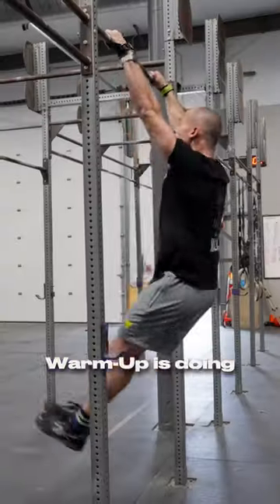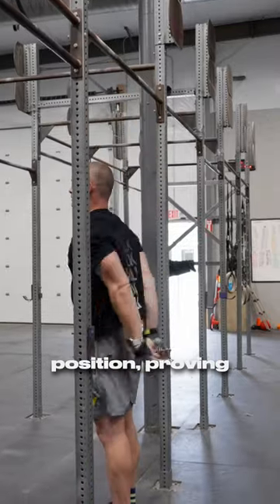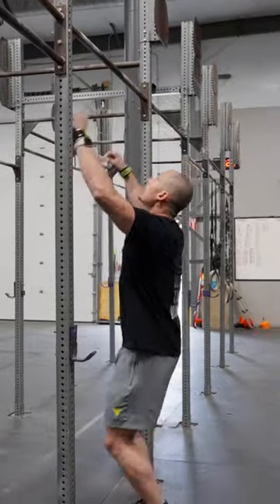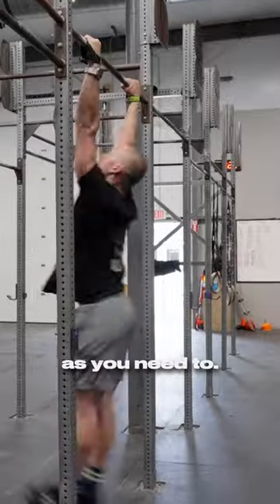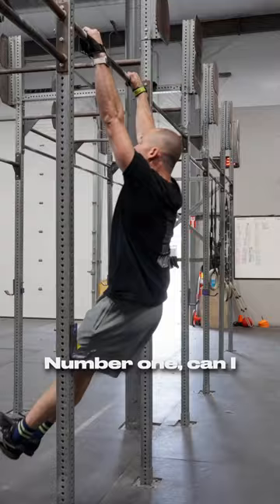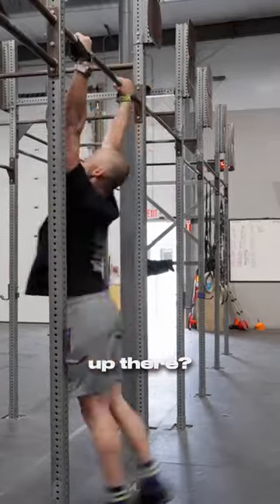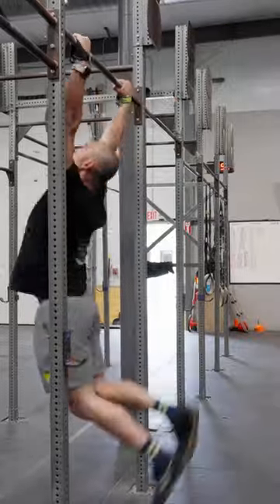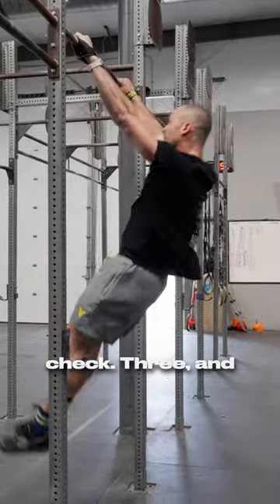Try this next time you’re warming up for Chest to Bar pull ups.